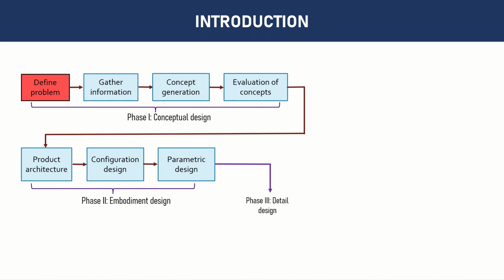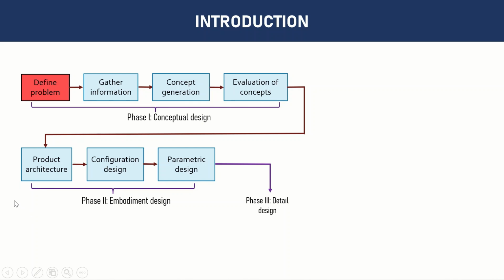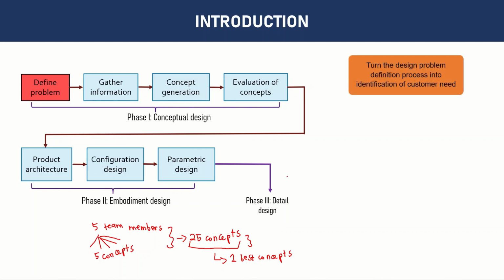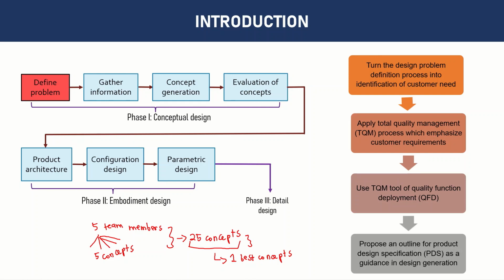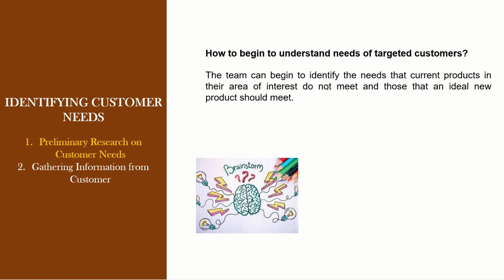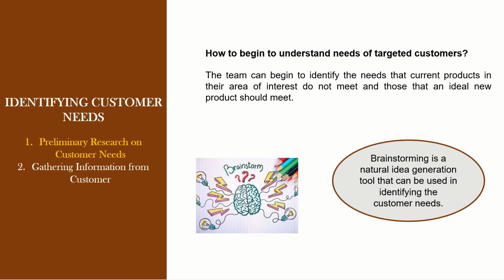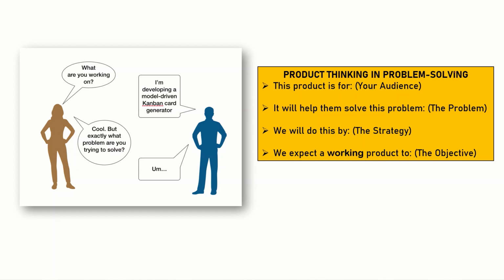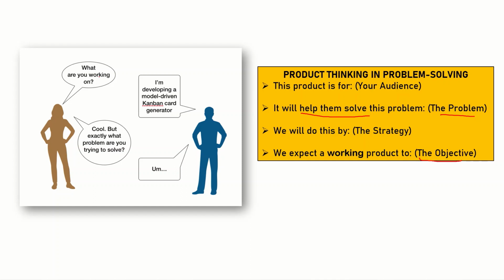Lecture 2 Problem Definition and Need Identification Part 1